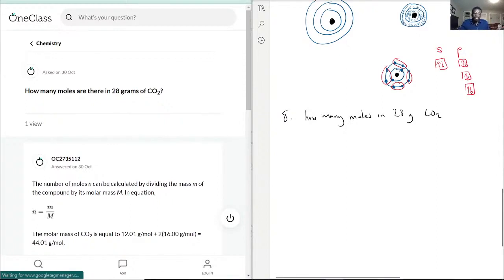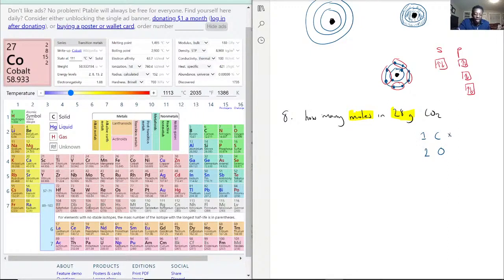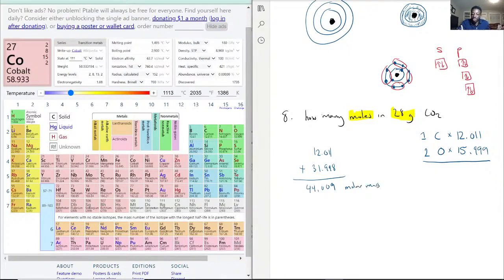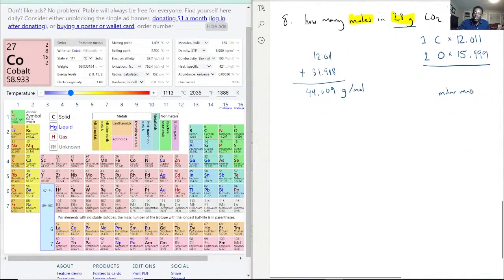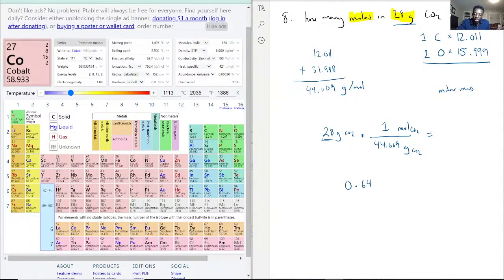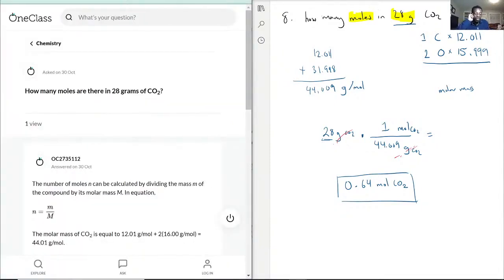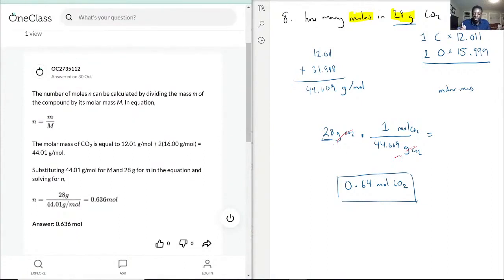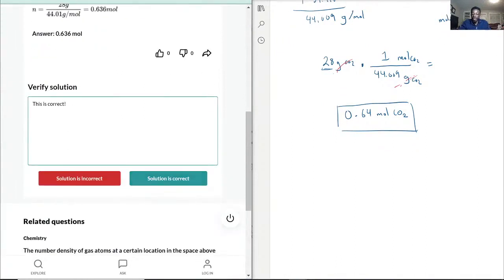How many moles are there in 28 grams of CO2?